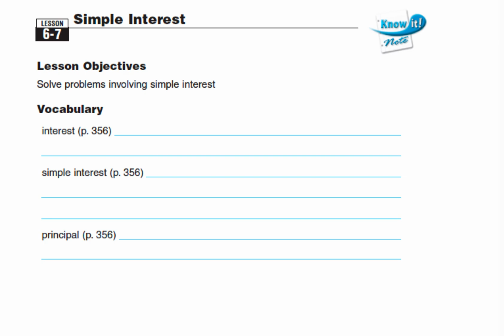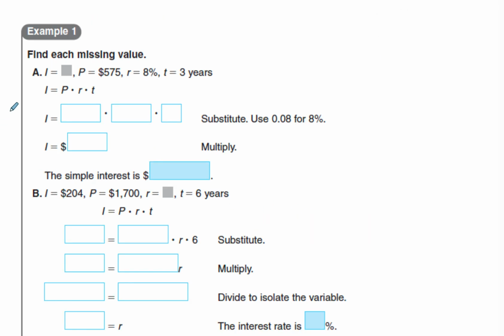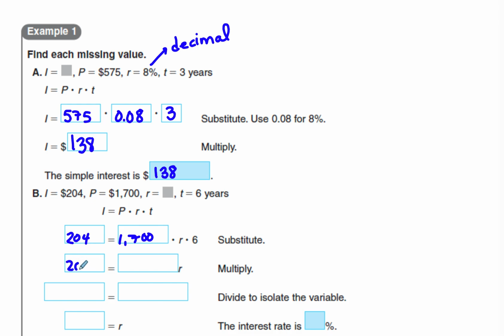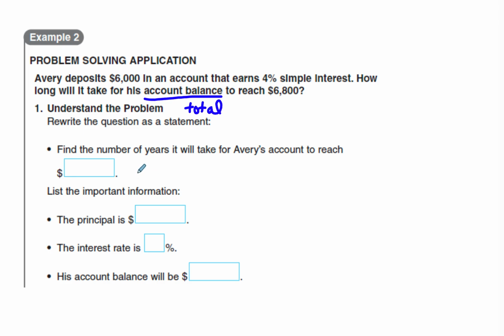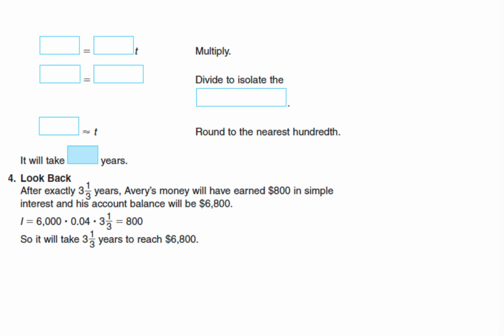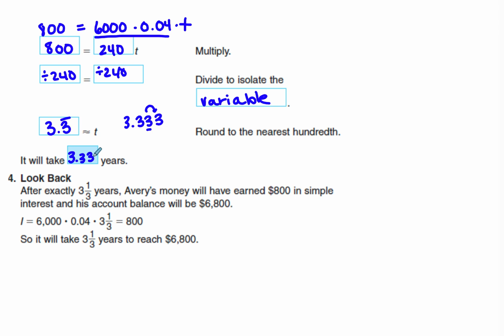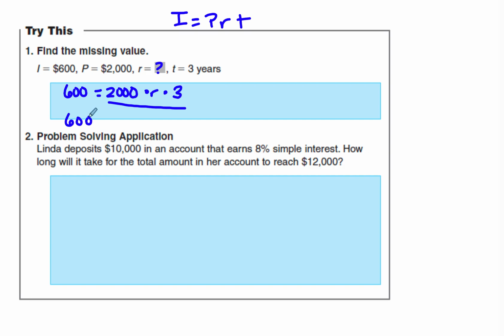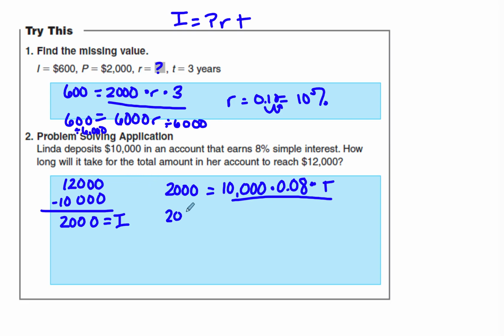6.6 Simple Interest Day 2